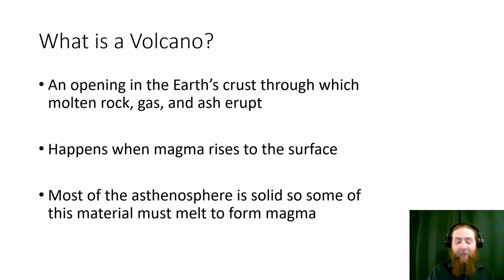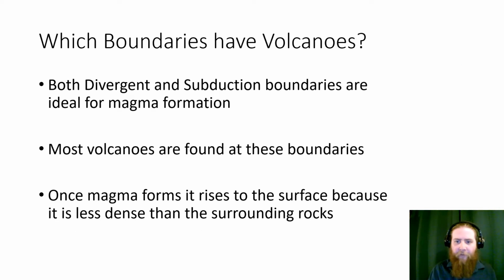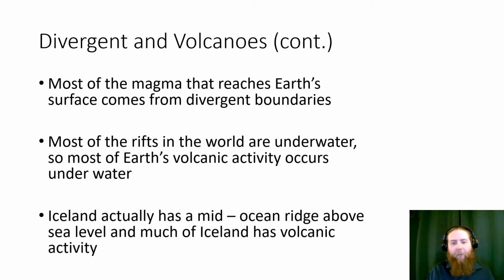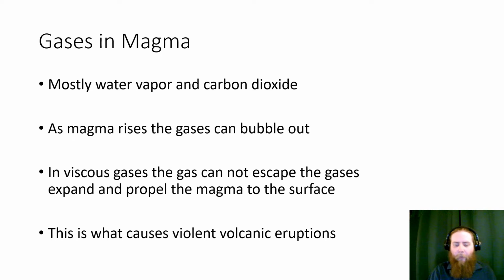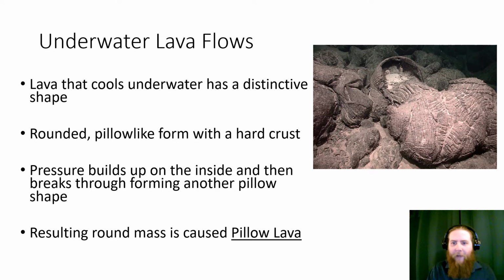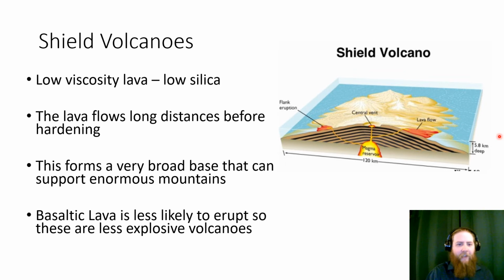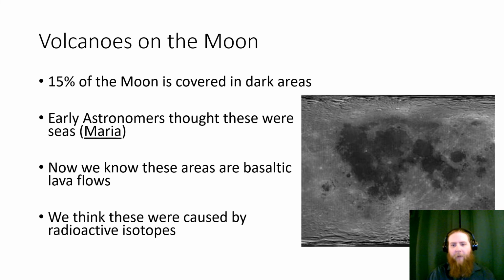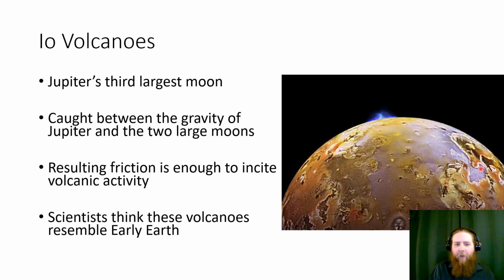Chapter 9 Volcanoes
In this video we discuss what a volcano is, how and where they form, and types of material formed and expelled from volcanoes. In addition, we briefly explore extraterrestrial volcanoes from our solar system.

9.1 - What is a Volcano - 0:00
9.2 - Magmas and Lavas - 6:40
9.3 - Volcanic Landforms - 11:41
9.4 - Extraterrestrial Volcanoes - 14:27